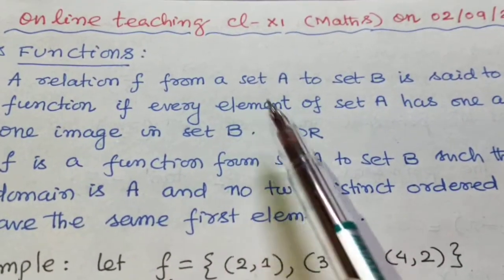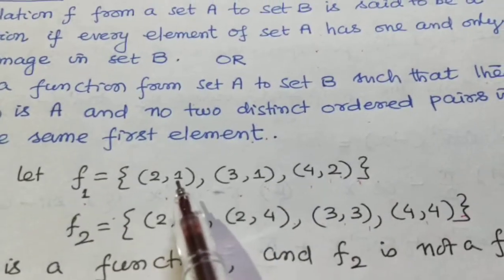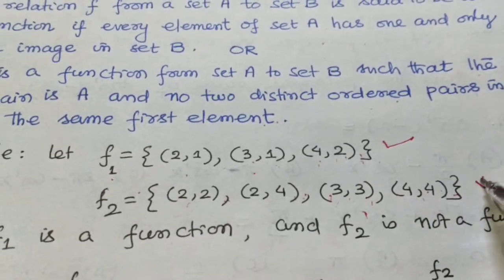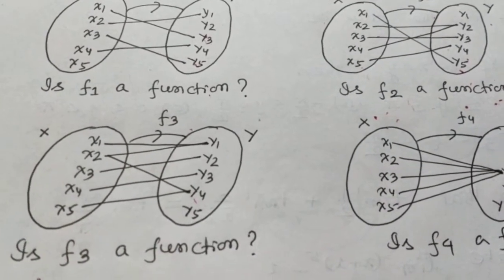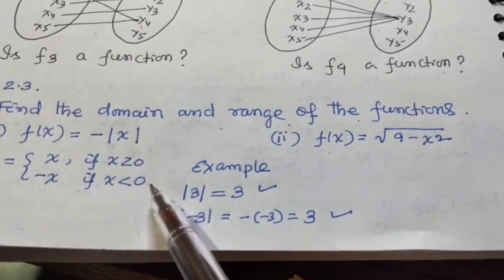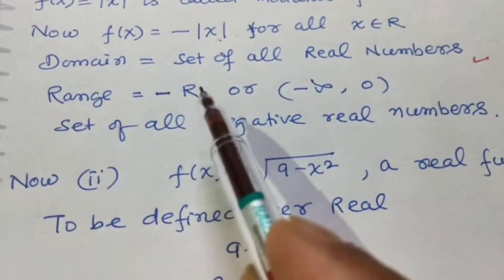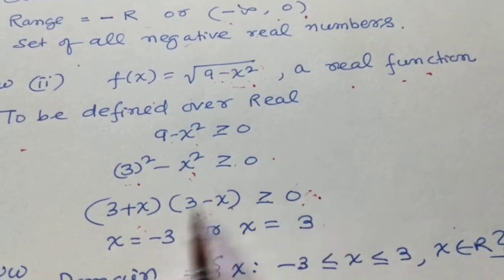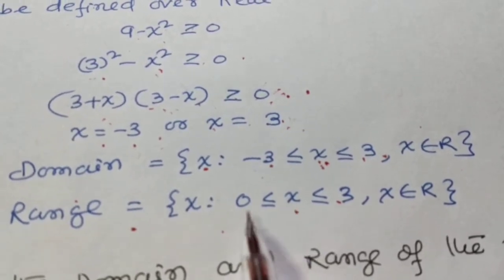Class XI functions by Subas Chandra Rauto